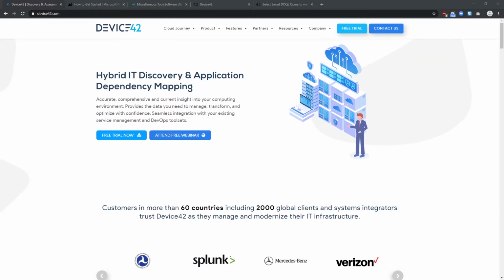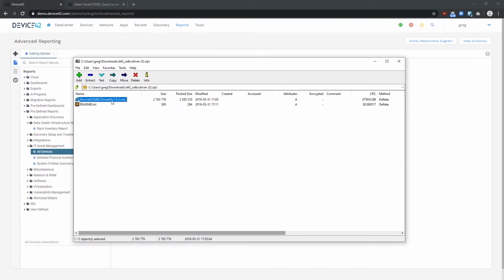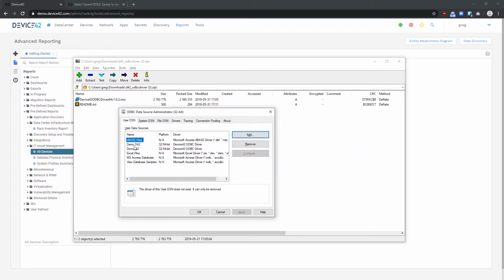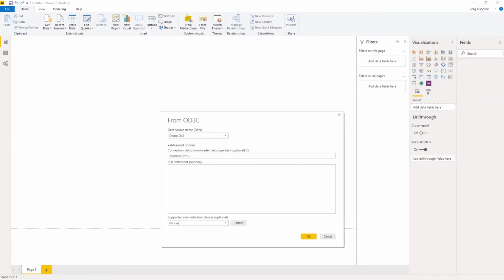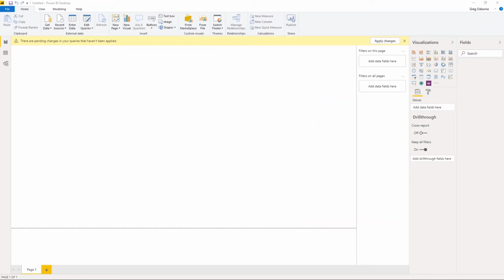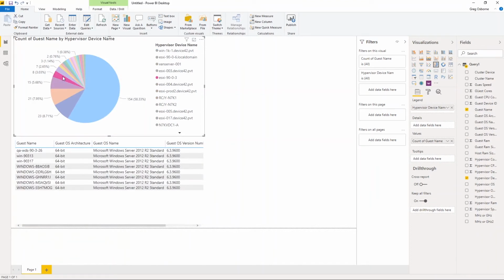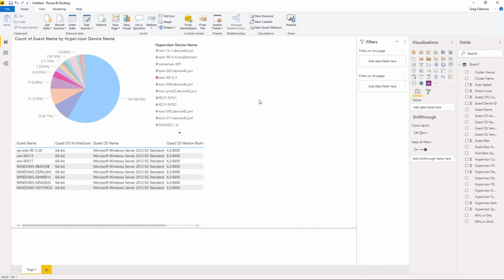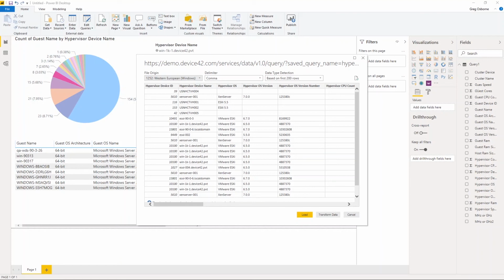Introduction to PowerBI and ODBC Driver